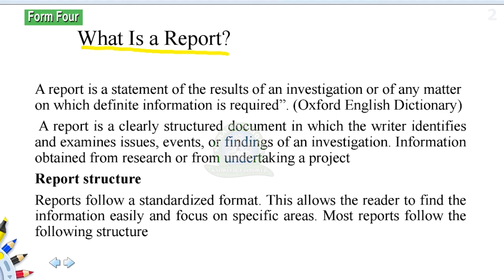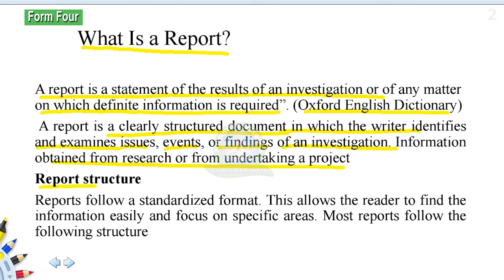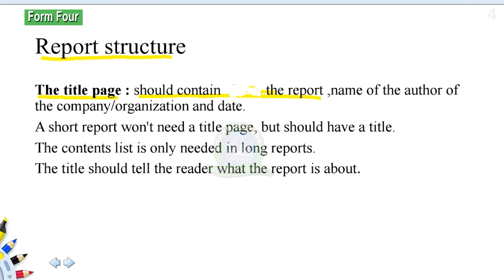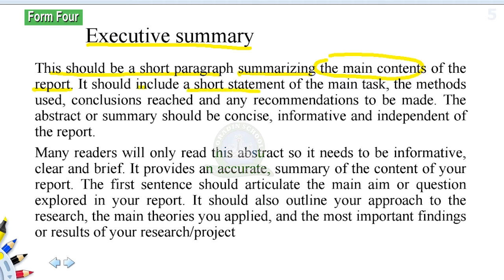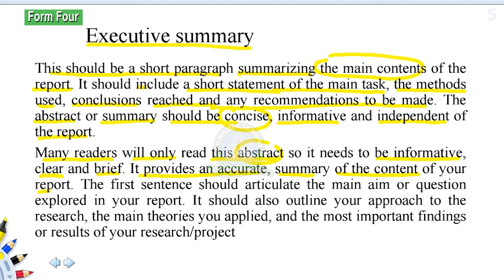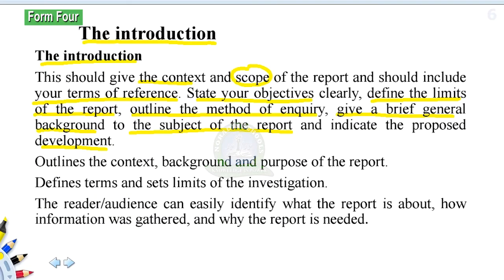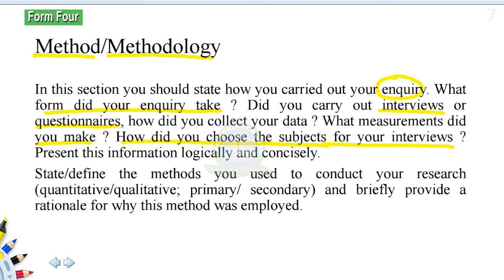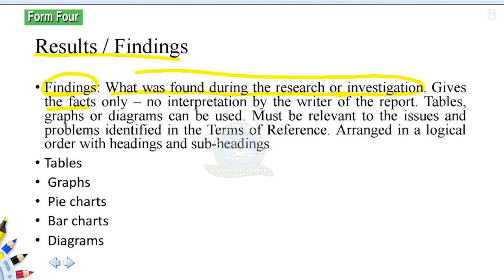FORM 4 / ENGLISH / REPORT WRITING Lesson 4 / ABDIQADIR MOHAMOUD